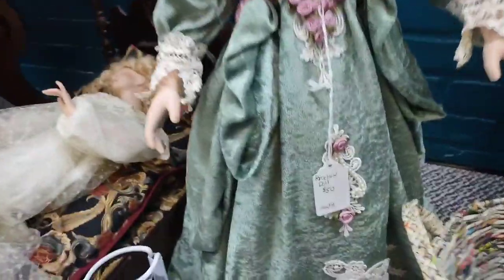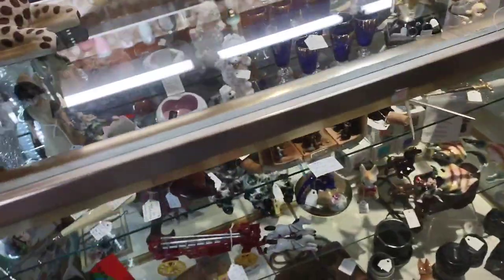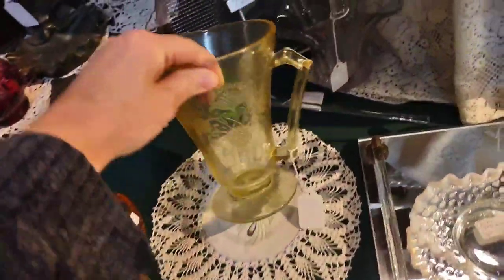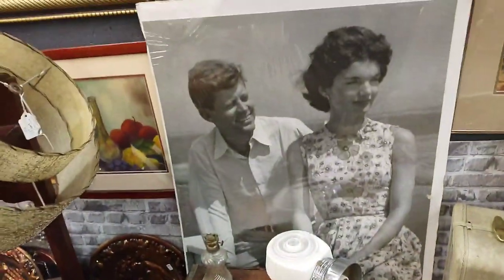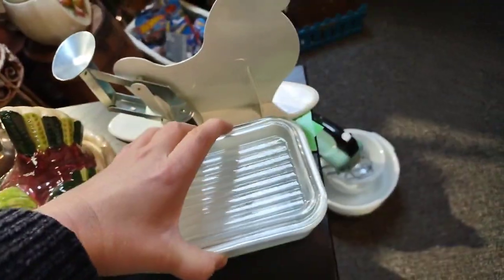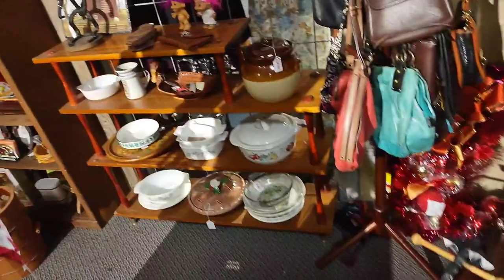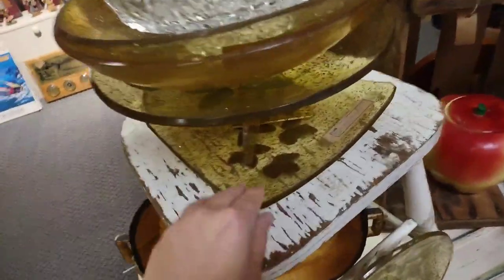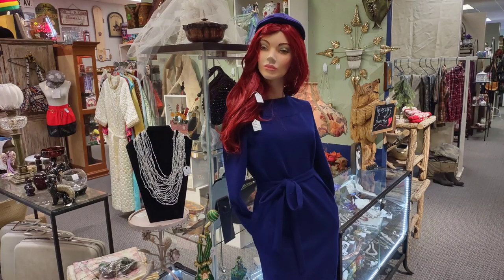Thrifting Adventures at Reliques Antique Mall in Vancouver Washington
Shop with me at Reliques Antique Mall in Vancouver WA.